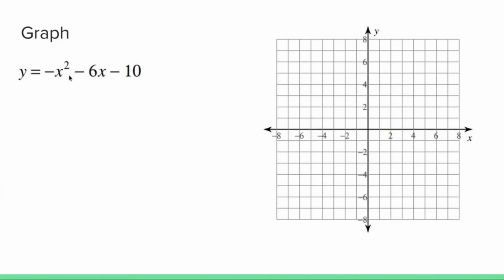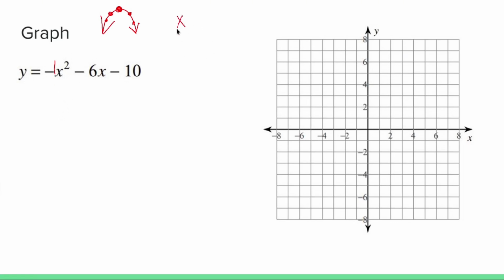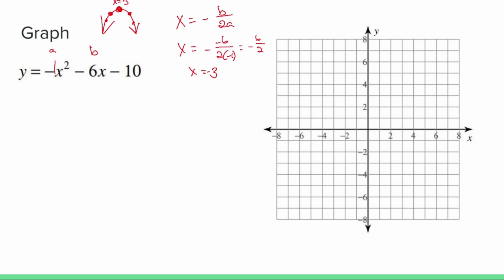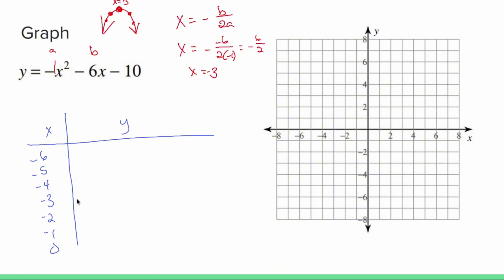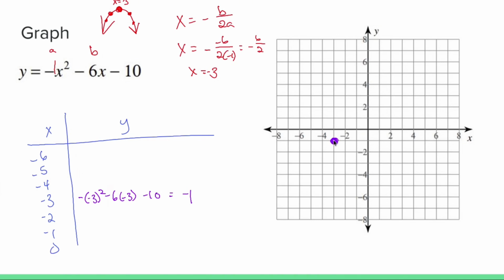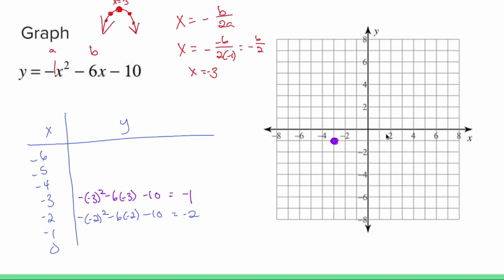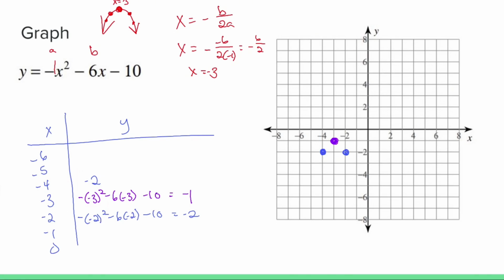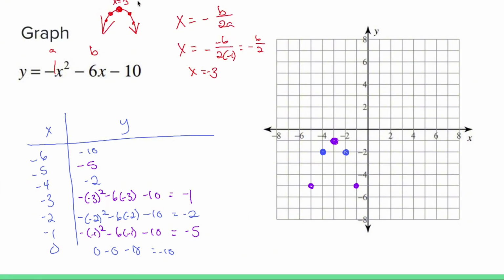Algebra 2 Practice - Graph the Quadratic Parabola y = -x^2 - 6x - 10 on a Coordinate Plane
To graph the quadratic parabola \( y = -x^2 - 6x - 10 \) on a coordinate plane, follow these steps:

### Step 1: Identify the Key Features
The equation is in standard form \( y = ax^2 + bx + c \), where:
- \( a = -1 \)
- \( b = -6 \)
- \( c = -10 \)

### Step 2: Find the Vertex
To find the vertex, use the formula for the \( x \)-coordinate of the vertex:
x_{\text{vertex}} = \frac{-b}{2a}
Substitute \( a = -1 \) and \( b = -6 \) into the formula:
x_{\text{vertex}} = \frac{-(-6)}{2(-1)} = \frac{6}{-2} = -3
Now, substitute \( x = -3 \) into the original equation to find the \( y \)-coordinate of the vertex:
y = (-3)^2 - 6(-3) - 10 = 9 + 18 - 10 = 17
So, the vertex is \( (-3, 17) \).

### Step 3: Find the Axis of Symmetry
The axis of symmetry is the vertical line that passes through the \( x \)-coordinate of the vertex. In this case, the axis of symmetry is:

### Step 4: Plot the Vertex and Axis of Symmetry
Plot the vertex \( (-3, 17) \) on the coordinate plane, and draw the axis of symmetry, which is the vertical line \( x = -3 \).

### Step 5: Find Additional Points
To get more points for the graph, choose values for \( x \) around the vertex (e.g., \( x = -2 \), \( x = -4 \), and \( x = -1 \)), and substitute them into the equation to find the corresponding \( y \)-values.

- For \( x = -2 \):
  y = (-2)^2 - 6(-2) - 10 = 4 + 12 - 10 = 6
  So, the point is \( (-2, 6) \).

- For \( x = -4 \):
  y = (-4)^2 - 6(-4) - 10 = 16 + 24 - 10 = 30
  So, the point is \( (-4, 30) \).

- For \( x = -1 \):
  y = (-1)^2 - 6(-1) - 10 = 1 + 6 - 10 = -3
  So, the point is \( (-1, -3) \).

### Step 6: Plot Additional Points
Plot the points \( (-2, 6) \), \( (-4, 30) \), and \( (-1, -3) \).

### Step 7: Draw the Parabola
Now that you have several points, draw a smooth curve through the points, forming an upside-down U-shaped parabola (since \( a = -1 \), which is negative).

### Final Graph Features:
- Vertex: \( (-3, 17) \)
- Axis of symmetry: \( x = -3 \)
- Parabola opens downward (since \( a = -1 \), which is negative)
- The parabola passes through the points \( (-2, 6) \), \( (-4, 30) \), \( (-1, -3) \), and others along the curve.

The graph of the quadratic parabola should look like an upside-down U-shaped curve with the vertex at \( (-3, 17) \).

/ nickperich

Nick Perich
Norristown, Pa